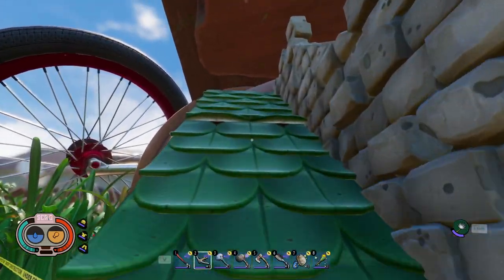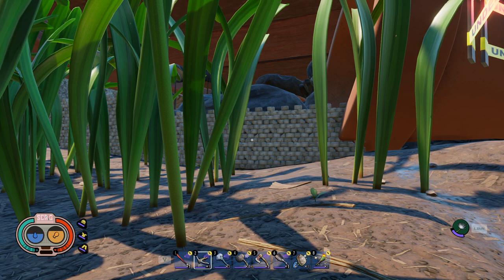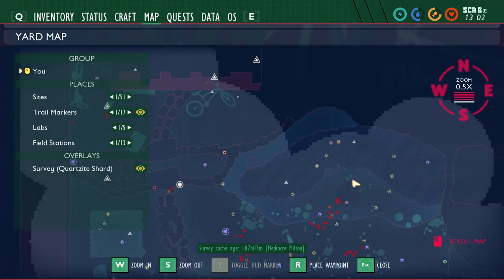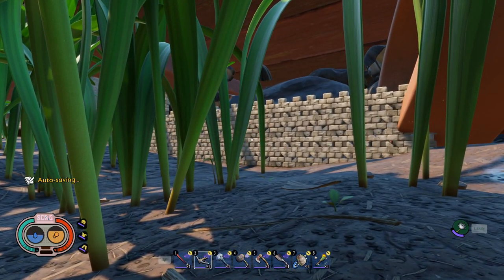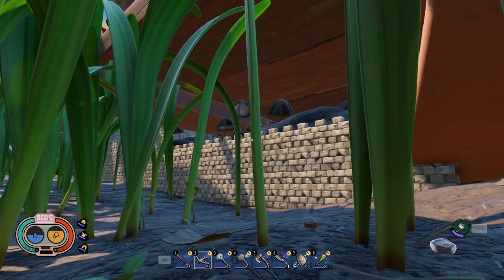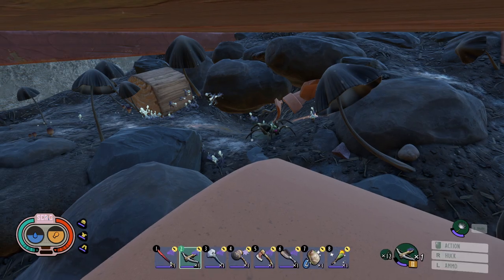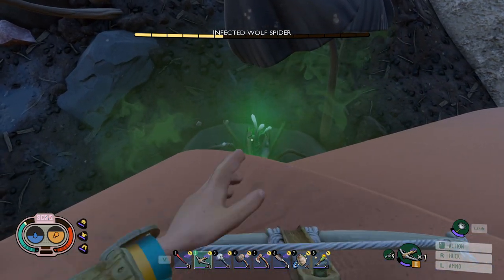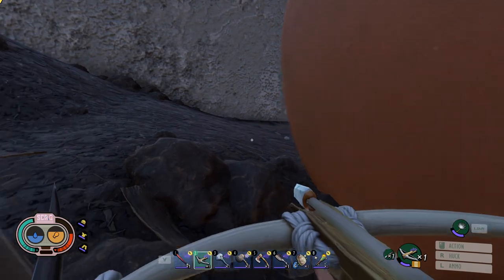Grounded: How to Beat the Infected Wolf Spider (100% Cheese Method)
In this video I show you how to completely cheese the Infected Wolf Spider in the upper yard in Grounded.